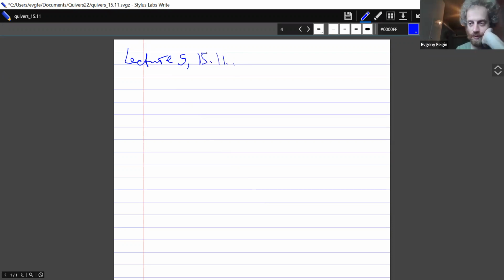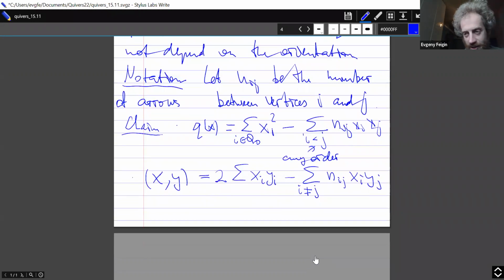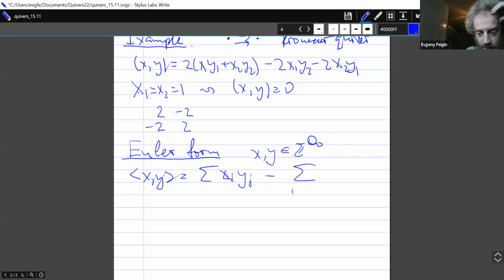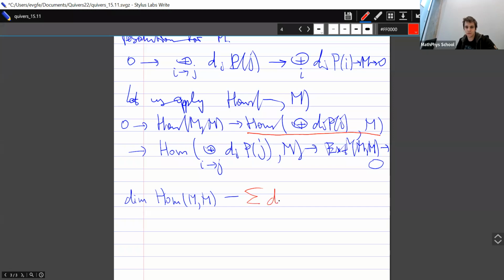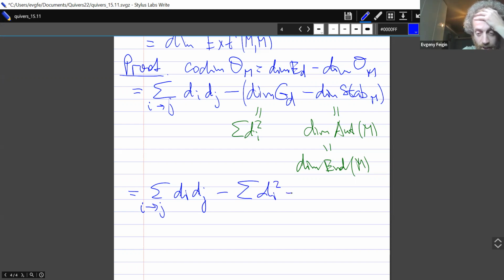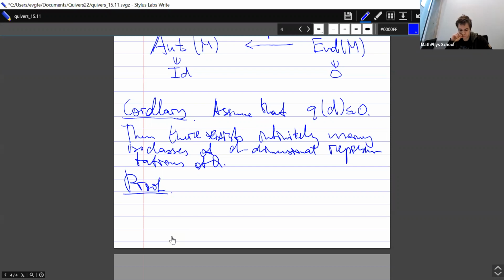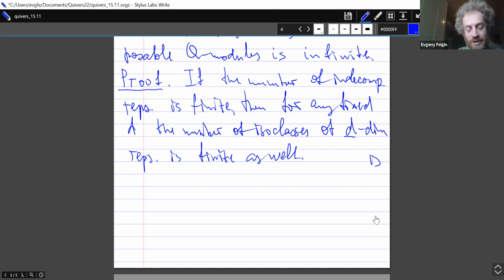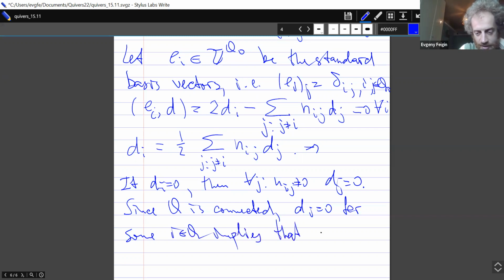Quiver representations and quiver varieties --- Lecture 9